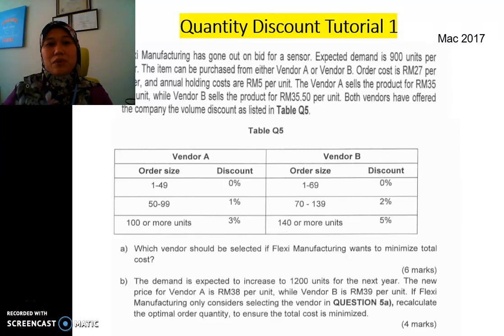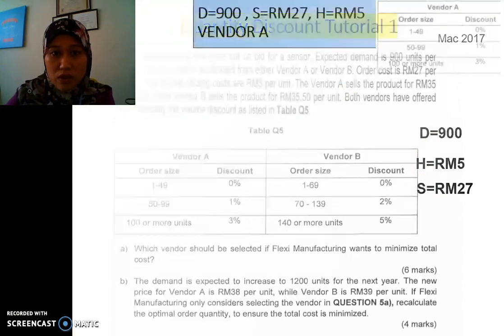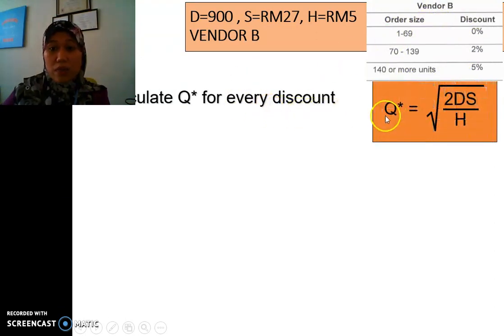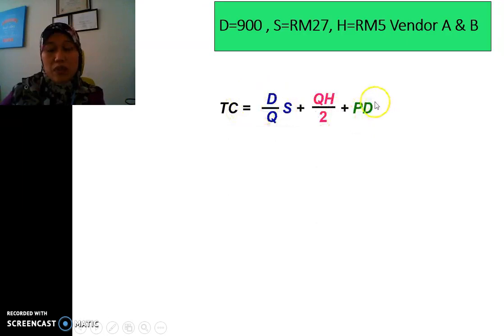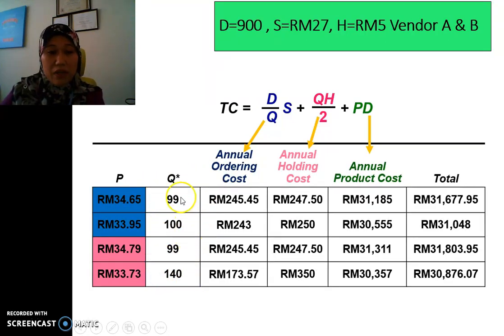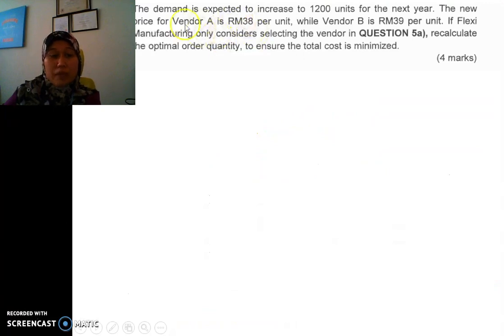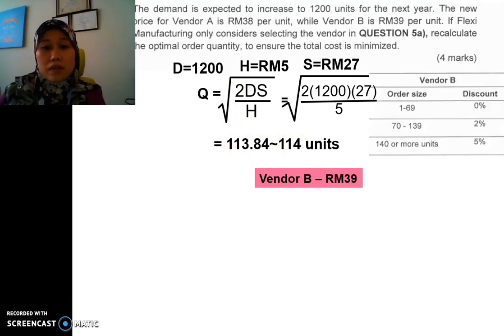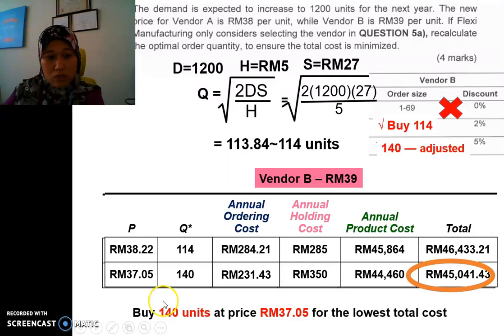MEM375 Chapter 7 Material Management Quantity Discount Tutorial 1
Mac 2017
Slide no. 42 in the class notes.